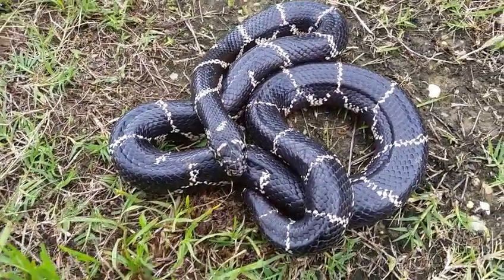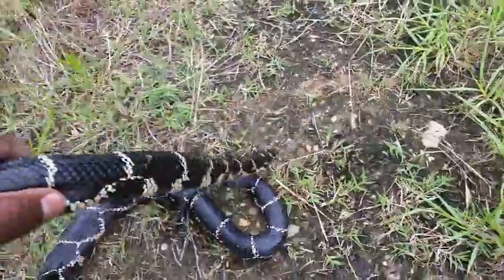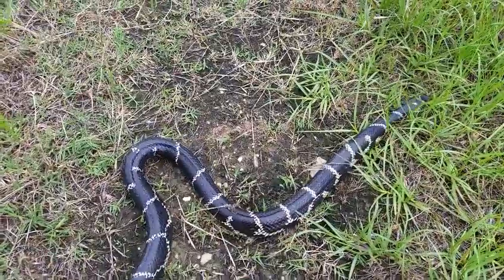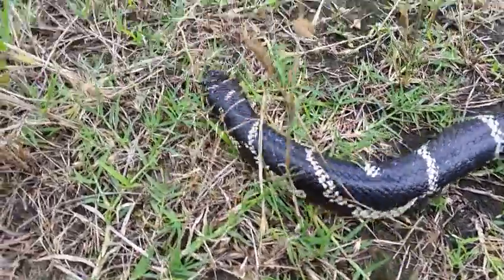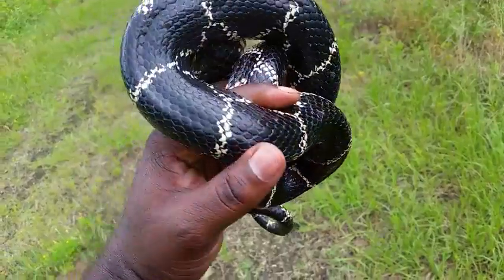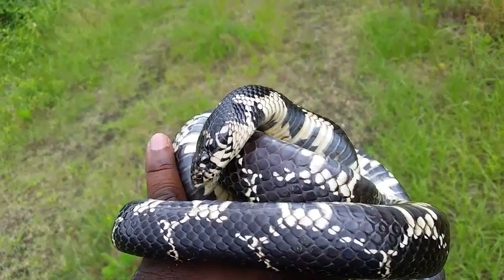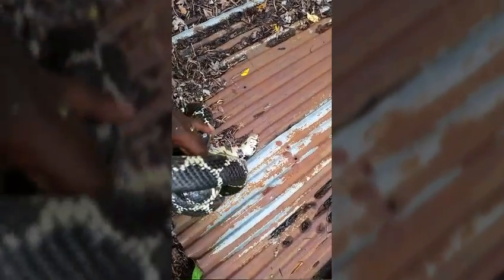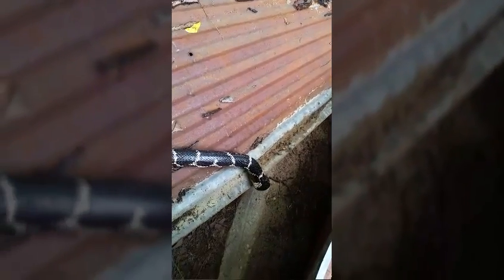Massive Gravid Chain Kingsnake!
I found this gravid Chain King hanging out under sheet metal one cool morning. The Snake was beat up and had some type of injury to its vent. It also had a few mites. Besides all of that it appeared to be in good shape and was very gravid. I was pleased to see this snake at that particular locality. As I suspected there was a population of Chain Kings there. This was the first after three visits there this year.